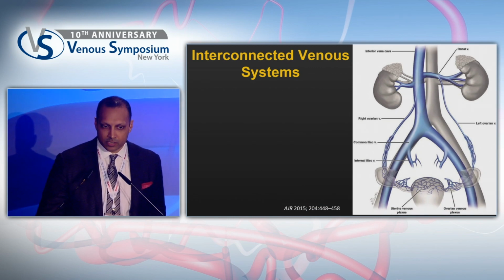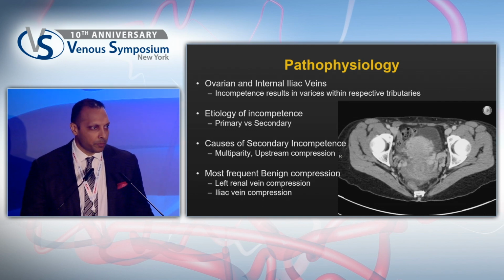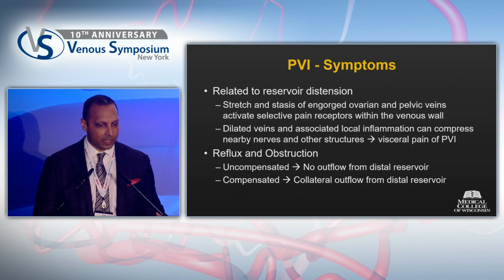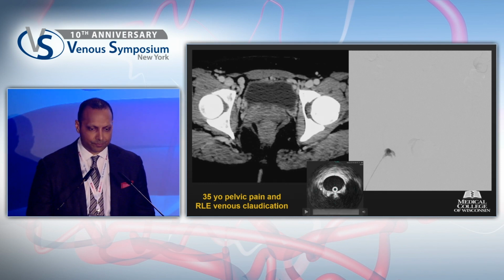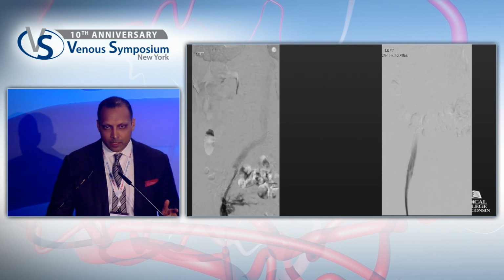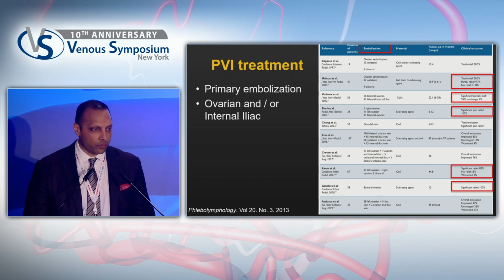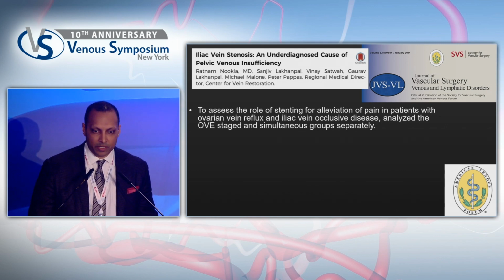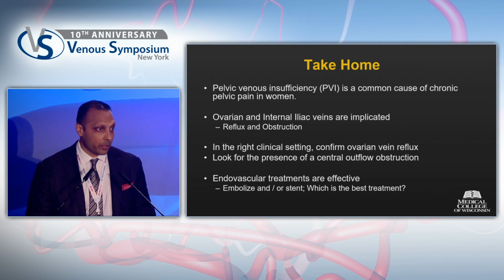Venous Symposium 2019 | Management of Vein Obstruction | Parag Patel